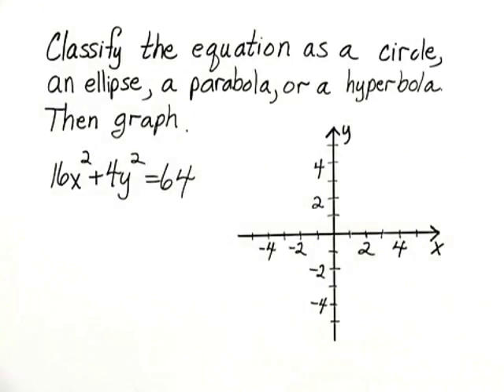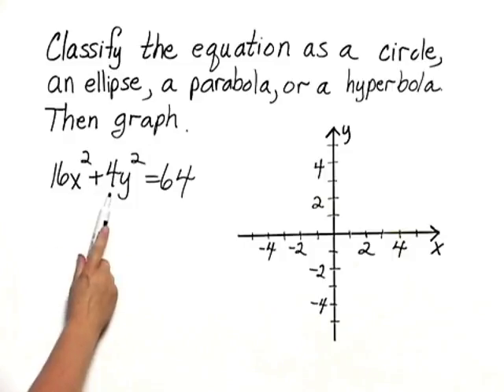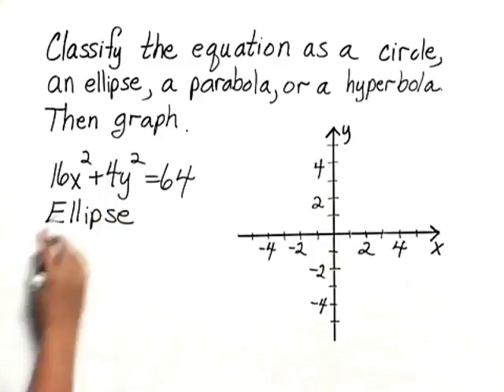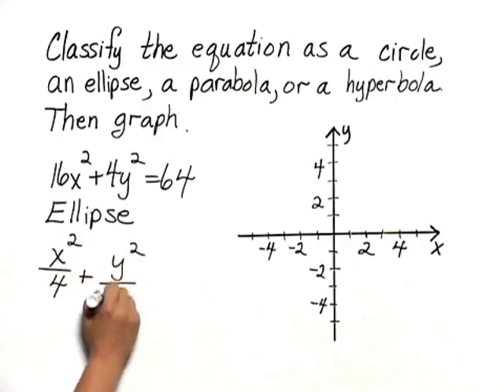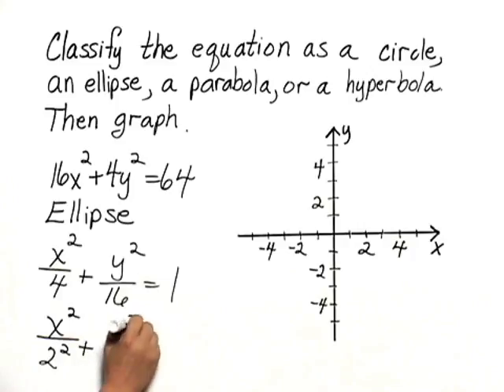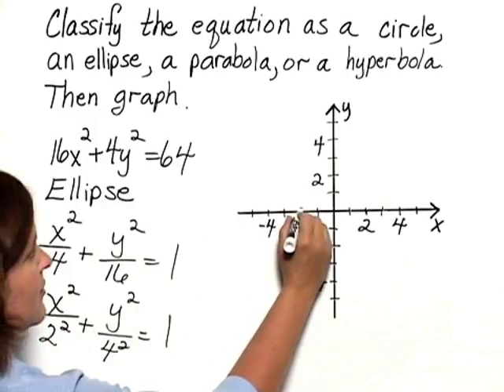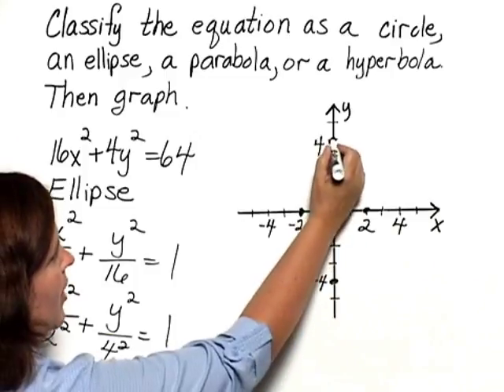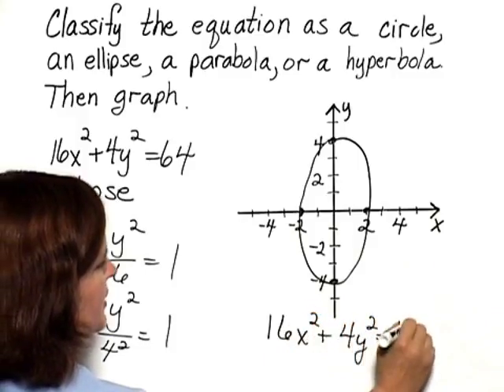Bittinger Intermediate Algebra 10e Chapter Test Prep Ch. 10 Ex. 7